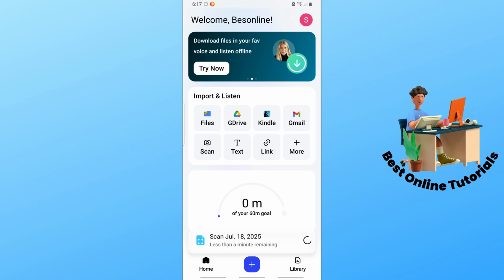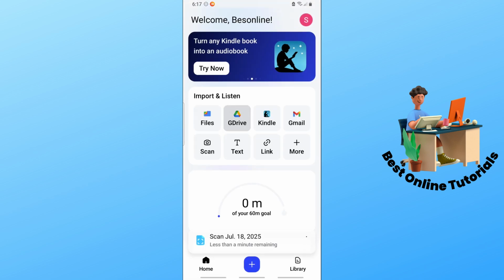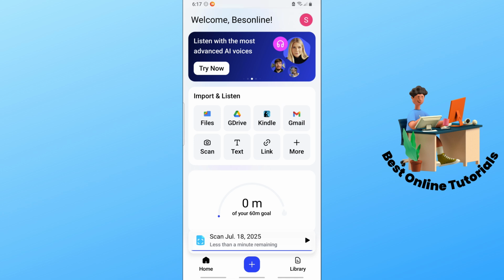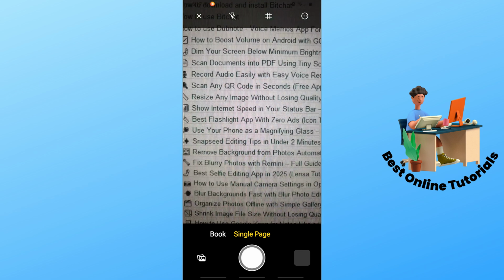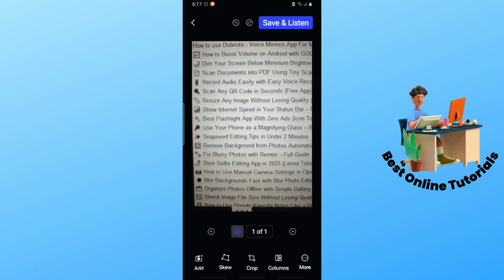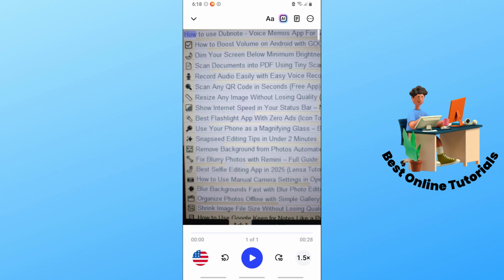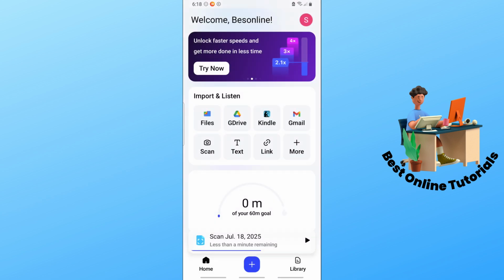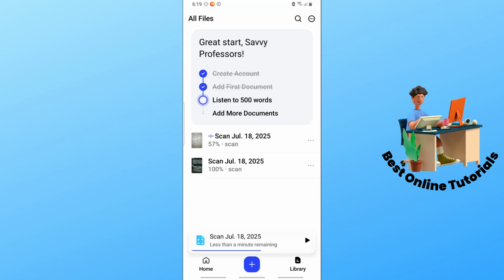SKYROCKET your reading with this text to speech app! **Speechify Review**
In this Speechify review, we'll dive into the features and benefits of this popular text-to-speech software. If you're looking for a way to convert written content into natural-sounding audio, Speechify might be the solution you've been searching for. With its advanced AI technology, Speechify promises to deliver high-quality audio that sounds like a real human voice. But does it live up to the hype? In this review, we'll put Speechify to the test and explore its capabilities, pricing, and user experience. Whether you're a content creator, educator, or simply looking for a way to make reading easier, this Speechify review will give you the inside scoop on whether this tool is right for you.